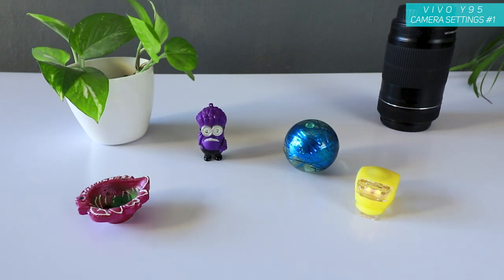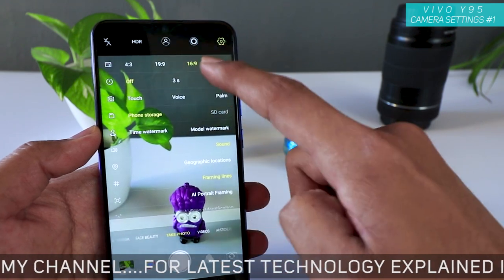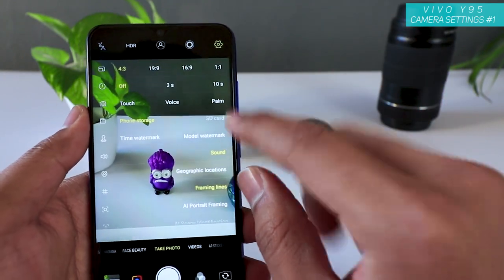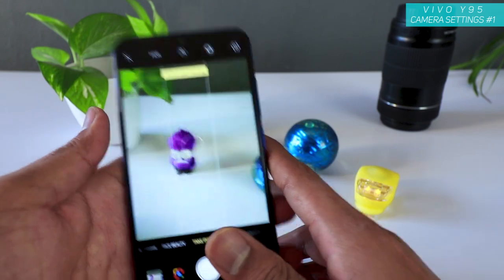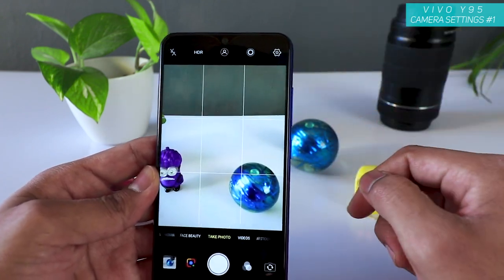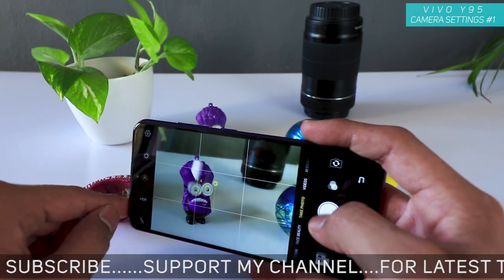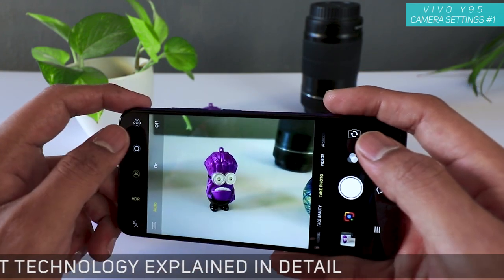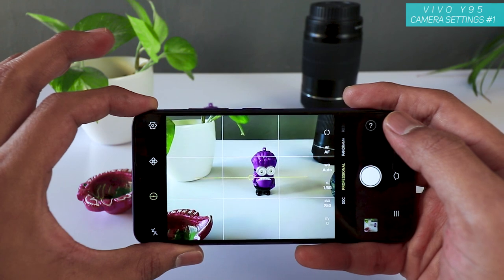Vivo Y95 Camera Settings - Part 1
Vivo Y95 Camera settings explained in detail. In this video I have explained camera settings of vivo y95 in detail. This will be part 1 video where I will explain all the default mode and camera settings of the vivo y95. In the next video I will show you how to use professional mode on Vivo Y95.

Vivo Y95 retails at around Rs.16000 and for the money although it isn't exciting device but there are some surprises thrown in by Vivo which should make this device a smart choice.
Vivo Y95 camera has full professional mode with which you can capture really amazing images in any lighting conditions.
If you are looking for a selfie camera mobile that also has manual mode for rear camera then this can be a good budget option

Vivo Y95 Brief Specs :
6.22"
720x1520 pixels
13MP f2.2 +2MP f2.4
20MP f2.0 selfie
1080p
4GB RAM
Snapdragon 439
8 core Cortex A53 processor
4030mAh